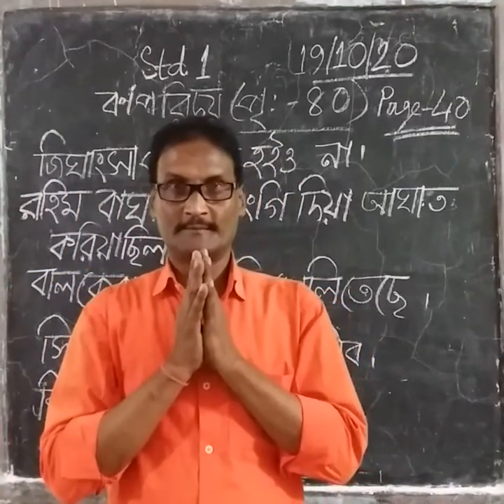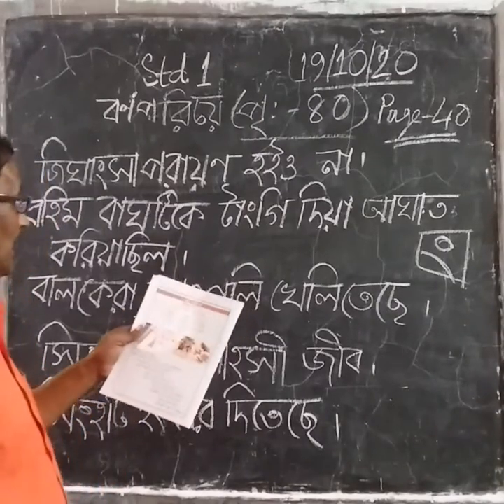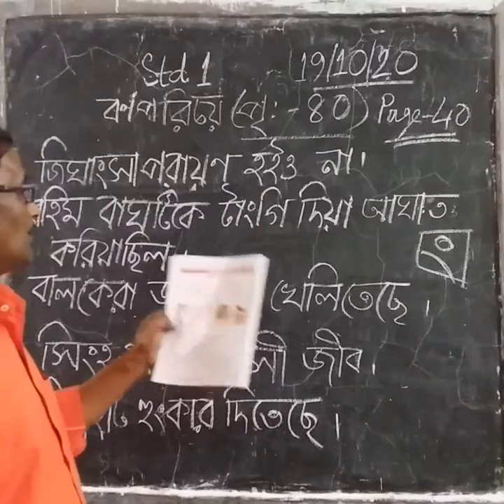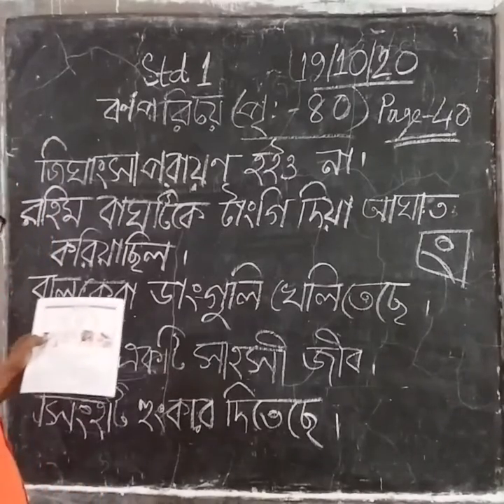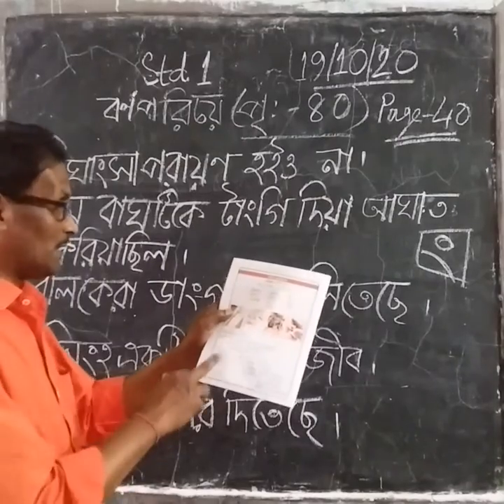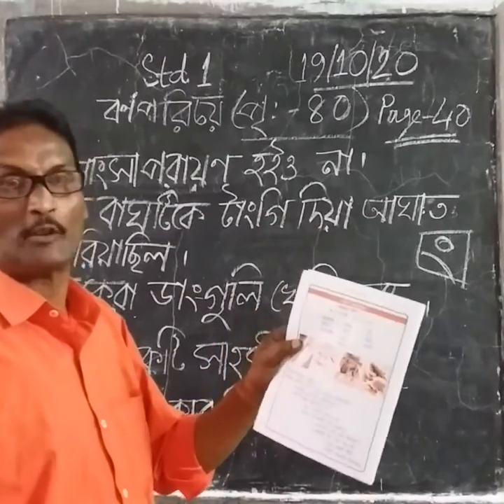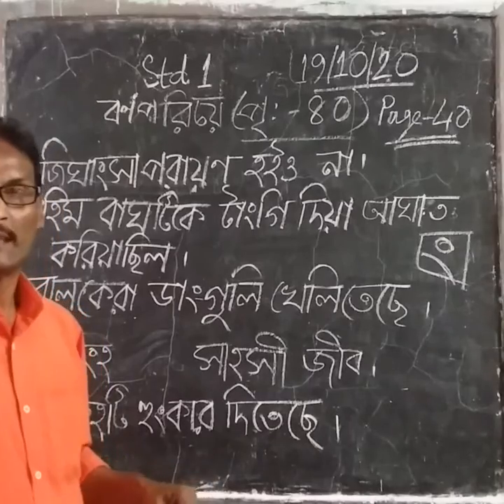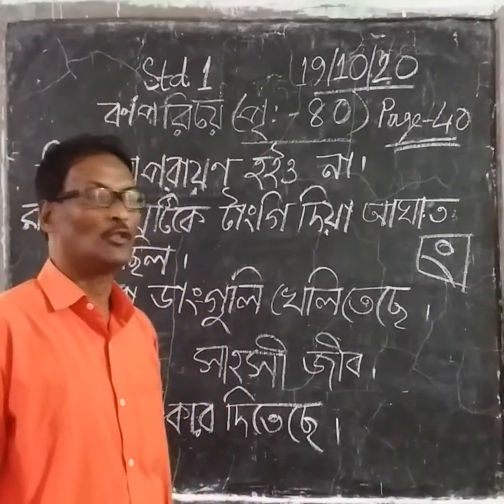1006 STD I BENGALI 19 10 20